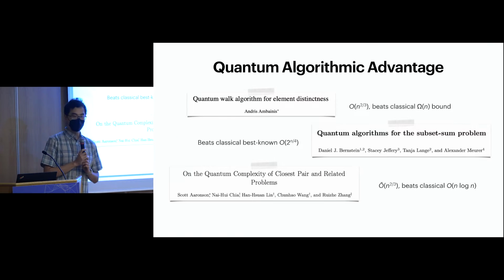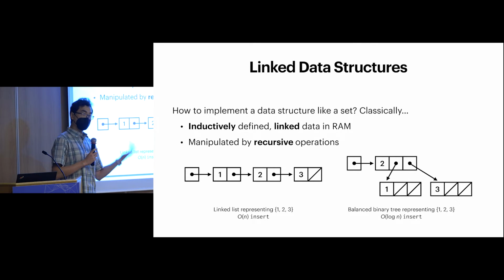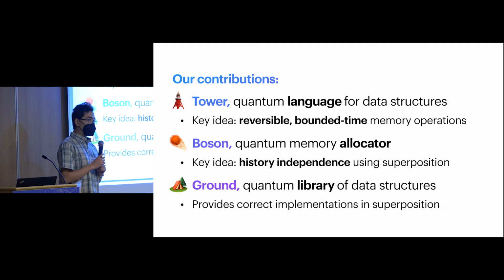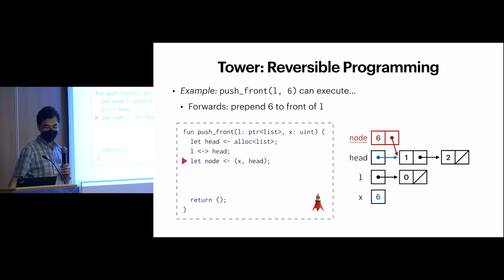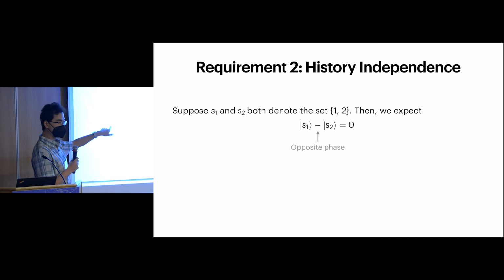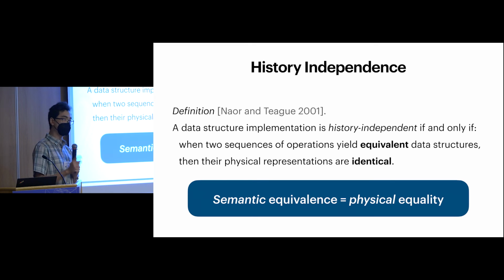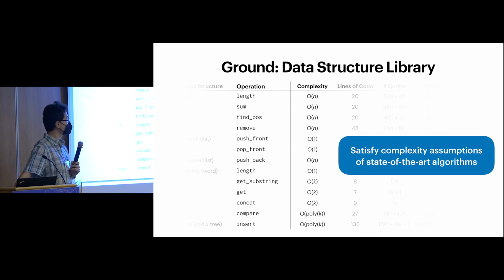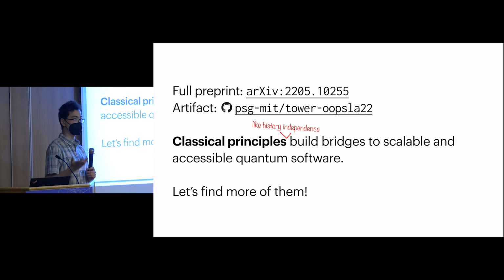[PLanQC'22] Tower: Data Structures in Quantum Superposition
Tower: Data Structures in Quantum Superposition

Charles Yuan (MIT CSAIL)
Michael Carbin (MIT CSAIL)

Emerging quantum algorithms for problems such as element distinctness, subset sum, and closest pair demonstrate computational advantages by relying on abstract data structures. Practically realizing such an algorithm as a program for a quantum computer requires an efficient implementation of the data structure whose operations correspond to unitary operators that manipulate quantum superpositions of data.
To correctly operate in superposition, an implementation must satisfy three properties ‚Äî reversibility, history independence, and bounded-time execution. Standard implementations, such as representing an abstract set as a hash table, fail these properties, calling for tools to develop specialized implementations.
In this extended abstract, we introduce Tower, a language for quantum programming with data structures in random-access memory. We also present Boson, the first allocator enabling reversible, history-independent, and constant-time dynamic memory allocation in quantum superposition.